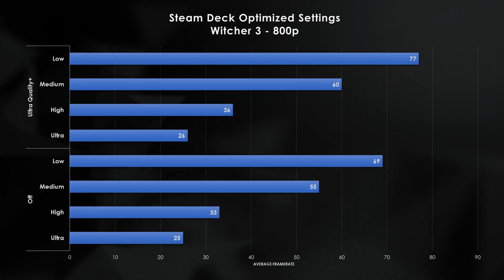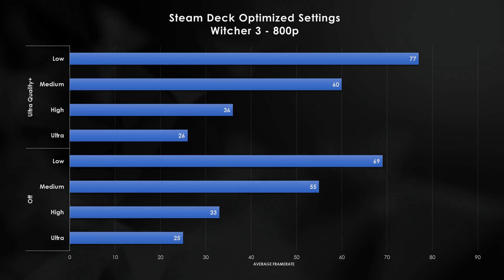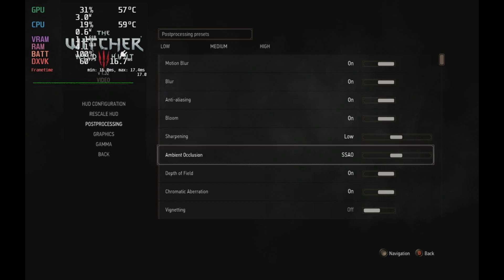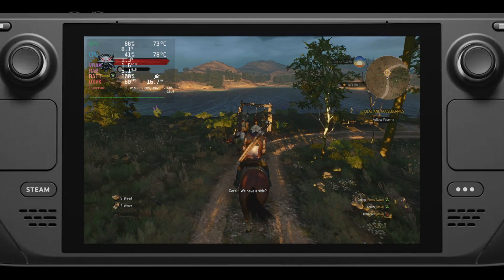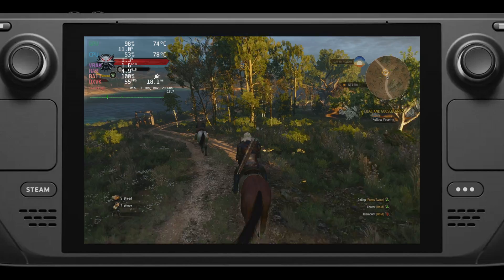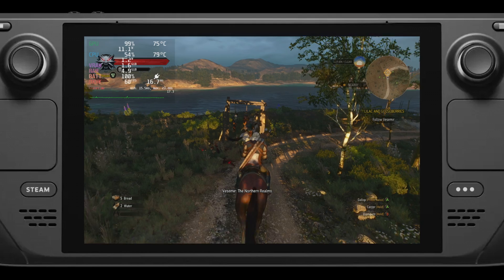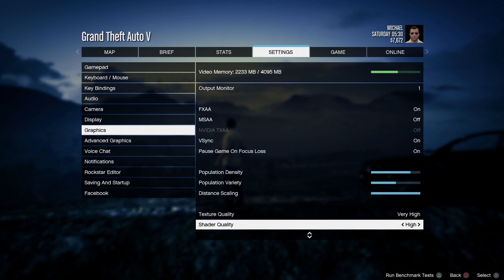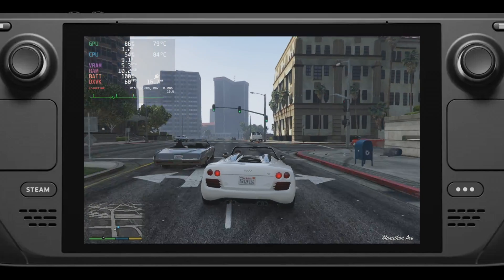Steam Deck Optimization Guide Ep. 2 - Perfect Graphics Settings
Last week we covered raw performance for the Valve handheld. Today, we balance that with optimal settings for the Steam Deck in 5 community-voted games.  Red Dead Redemption 2, Witcher 3, Elden Ring, Grand Theft Auto V, and Horizon Zero Dawn.

Link to my Twitch channel! - I stream Thursday and Saturday nights

00:00 Framerate and Quality
1:18 The Witcher 3
3:43 Red Dead Redemption 2
6:13 Grand Theft Auto 5
7:04 Elden Ring
9:13 Horizon Zero Dawn
11:17 Top Comment Gets Optimized